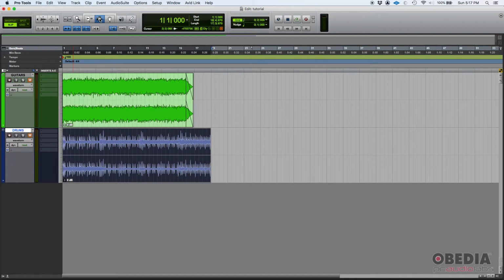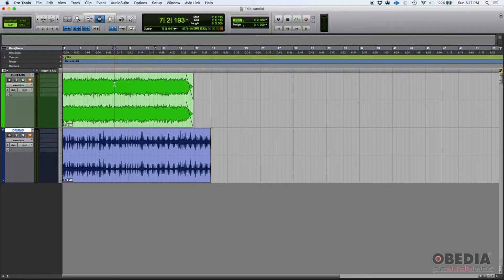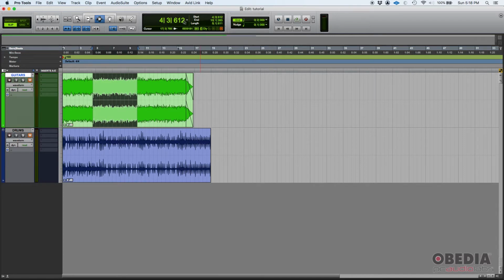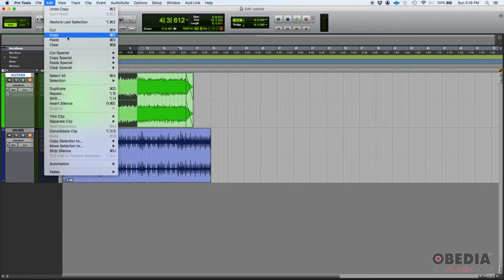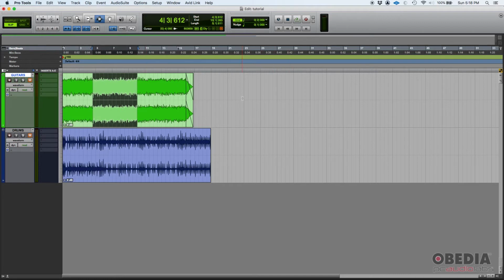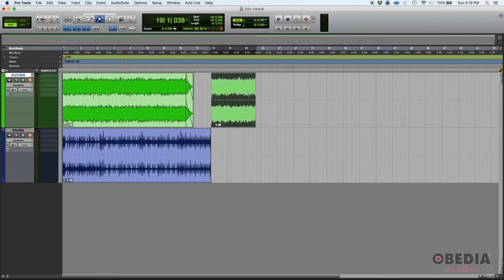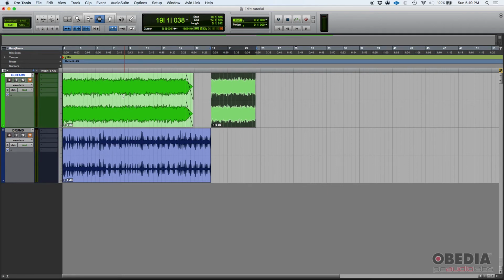How to use the Selector Tool in Pro Tools -- OBEDIA.com Avid Pro Tools Training & Tech Support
In this video, OBEDIA shows you how to use the Selector Tool in Avid Pro Tools. This tool allows you to select regions of audio in Pro Tools and quickly made edits in Pro Tools.